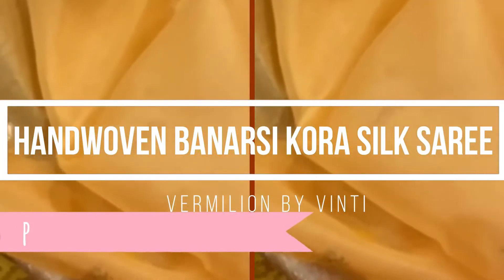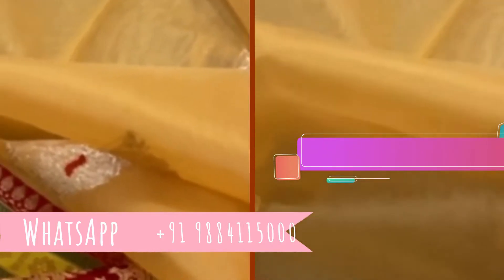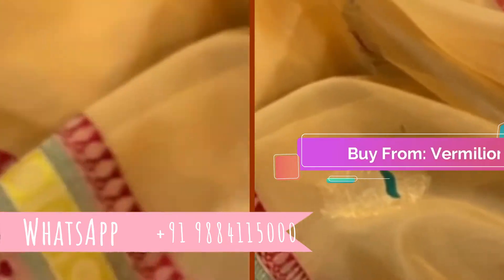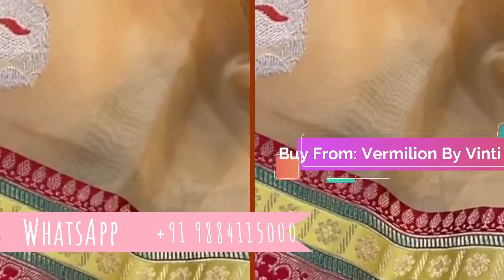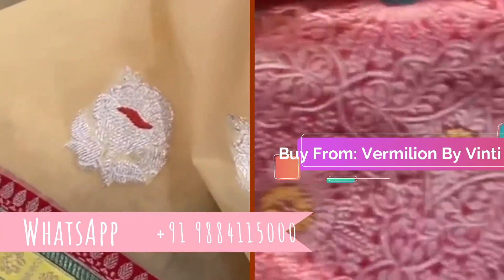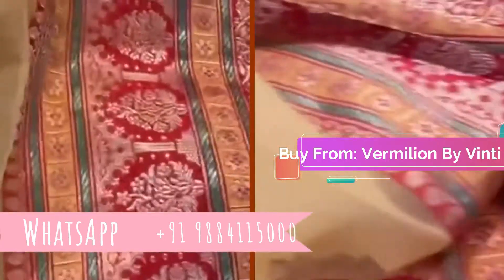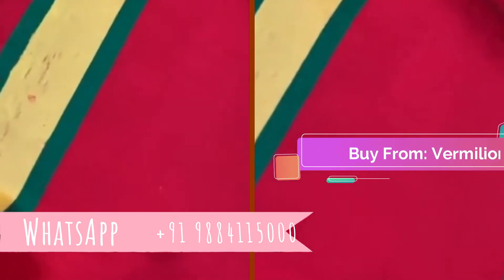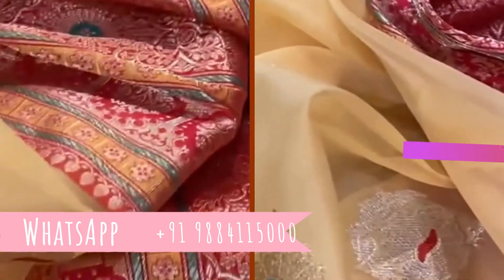Handwoven Banarsi Kora Silk Saree | Light Brown Silk Saree || Red Border Banarsi Saree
Handwoven Banarsi Kora Silk Saree. Rich Borders. Beautiful Colour Palette. Meenakari Motifs. Soft Drape
Pls, see the video for further details.

.Pls whts app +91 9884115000 for purchases.. .
Pls note colour variations are possible depending on light during photography and device used to view pictures..

Latest Indian Fashions channel showcases top fashions from designers